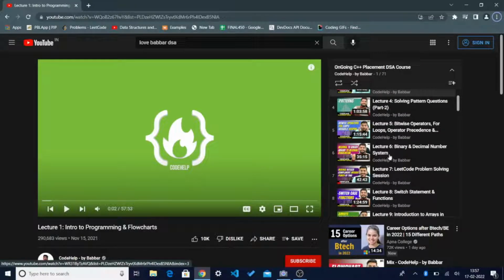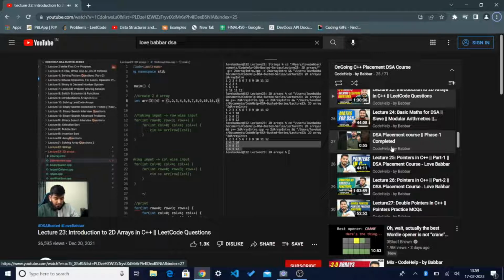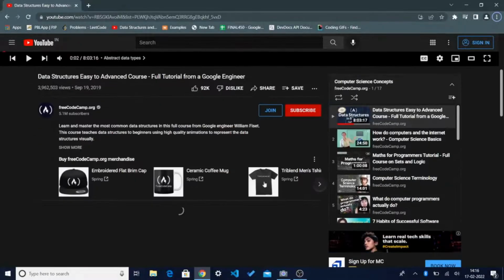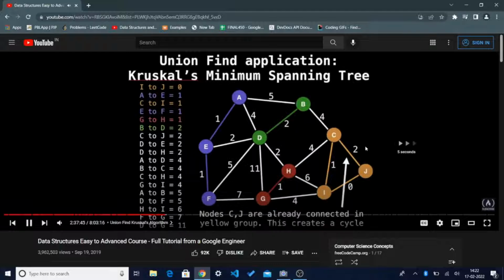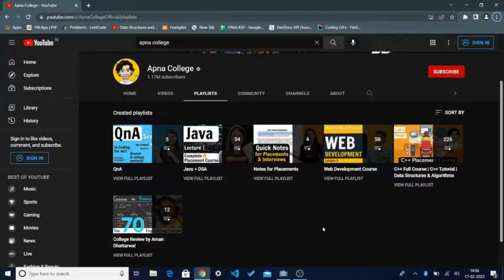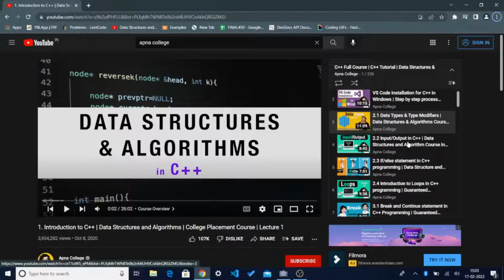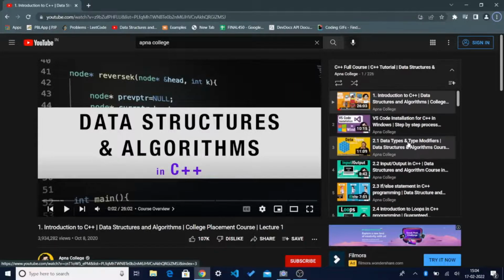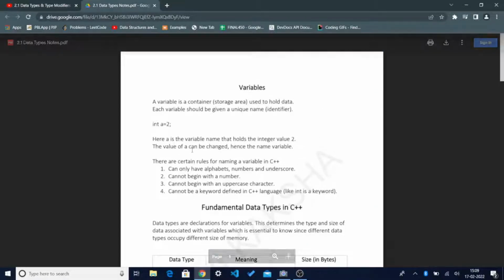Best 5 Youtube Channels To Learn DSA For Free | Best DSA Courses | Learn DSA For Free (2022)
In this video i am going to discuss about top 5 dsa courses which are available on youtube just free of cost. I will discuss about the language used like hindi and english and which programming language is used in these courses.

✨Tags✨
best 5 youtube channels to learn dsa in 2022
best 5 youtube channels to learn dsa
top youtube channels for dsa
good youtube channels for dsa
best dsa courses on youtube
best courses of dsa
dsa best courses on youtube
dsa courses on youtube
love babbar dsa
code with harry  dsa
freecodecamp dsa course
apana collage dsa course